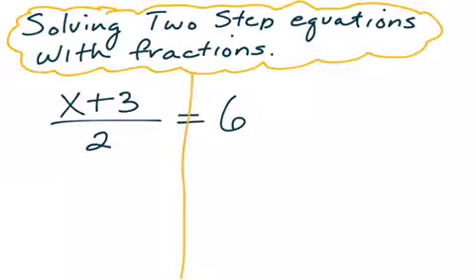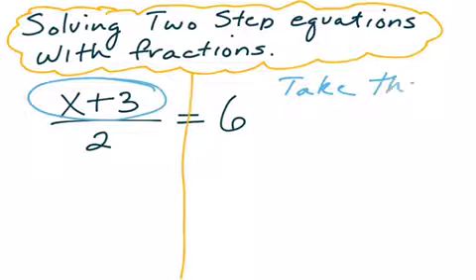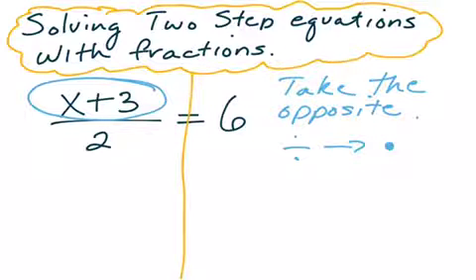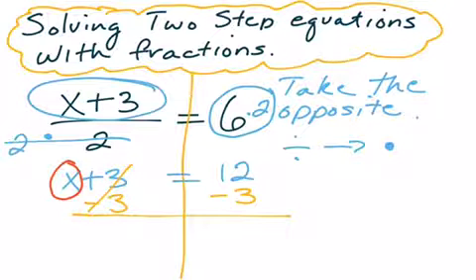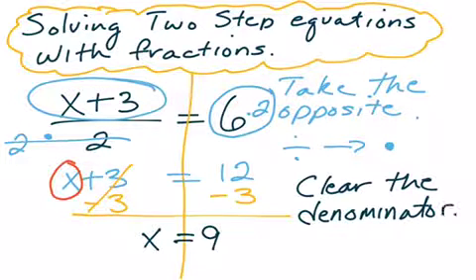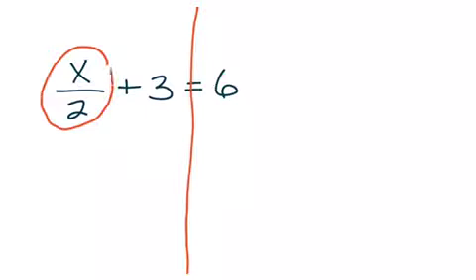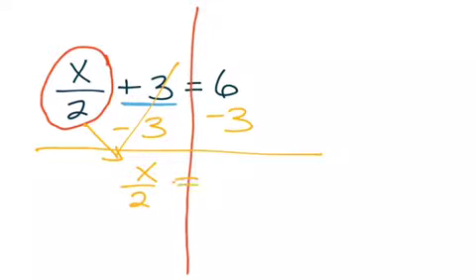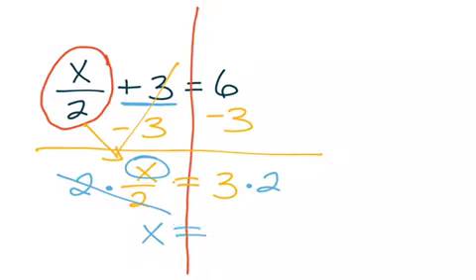Multi Step Equations with Fractions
In this video, we discuss solving two step equations with fractions.  There are two different fraction examples to look at.